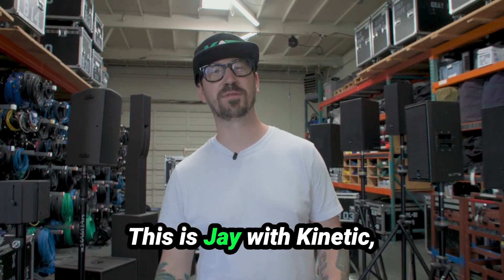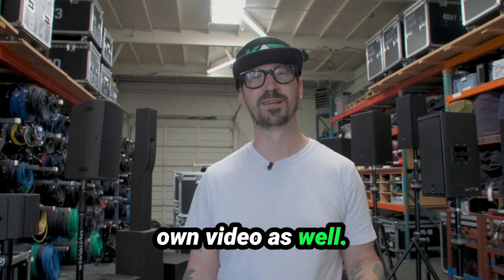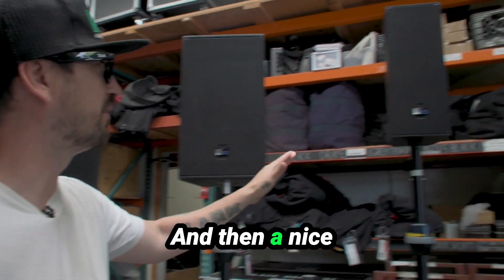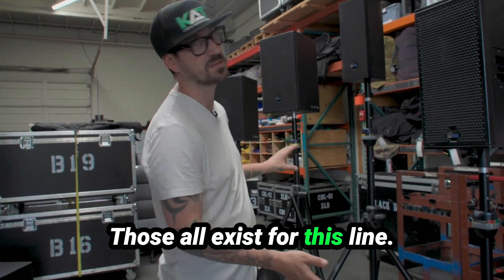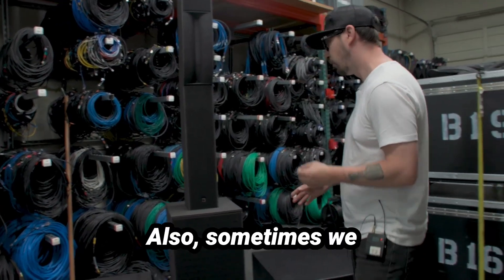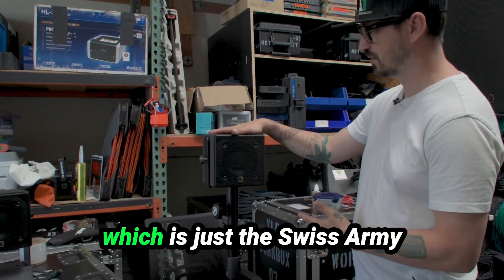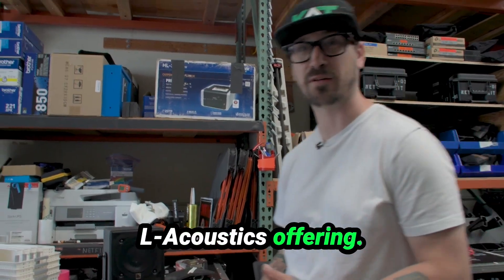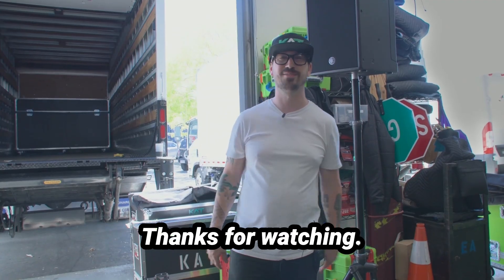Ground-Supported PA Options | Meyer, L-Acoustics, & Yamaha Solutions | Kinetic Audio Technology 2025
Jay from Kinetic discusses the company's ground supported PA options in this video. The video covers Meyer offerings such as the X40, X42, and X20 and legacy products. It also details L-Acoustics products like the SYVA Tower, X12, and the compact 5XT. Lastly, Jay presents budget-friendly Yamaha options, including the DHR and  Dante enabled DZR lines.